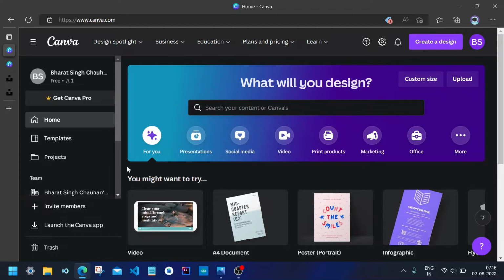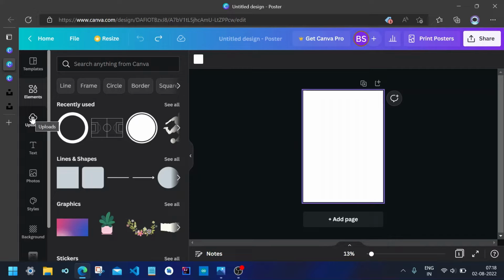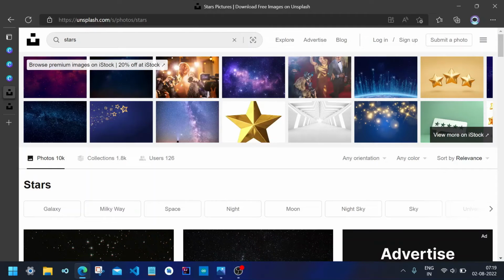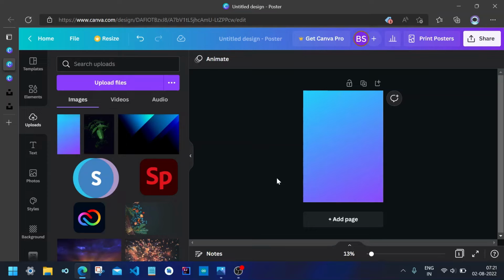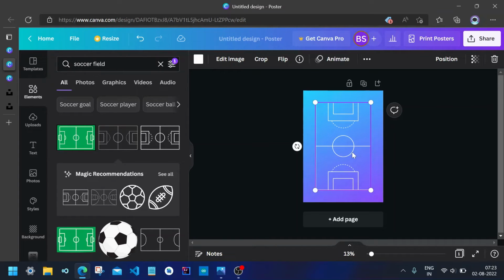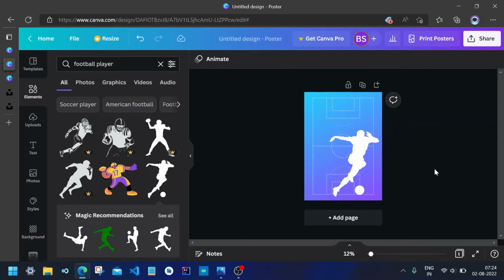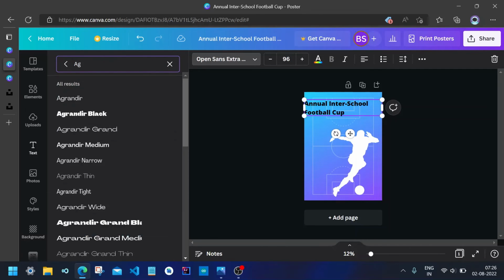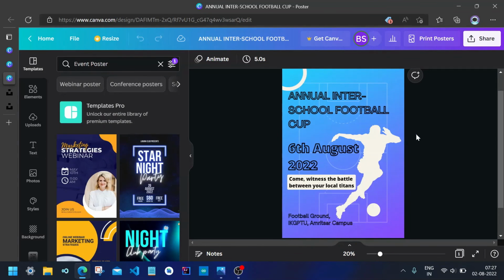Working with Canva ( Poster Making )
Hello Everyone. I am Bharat Singh Chauhan, a 4th Year student of B. Tech. Computer Science & Engineering. This video is Android Roadmap for Beginners. Also share the video using your social media accounts.